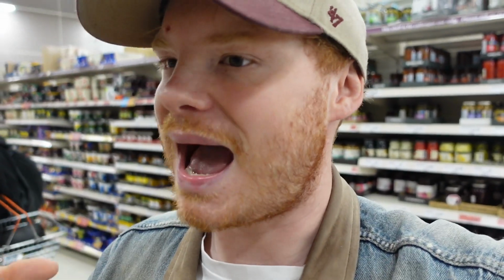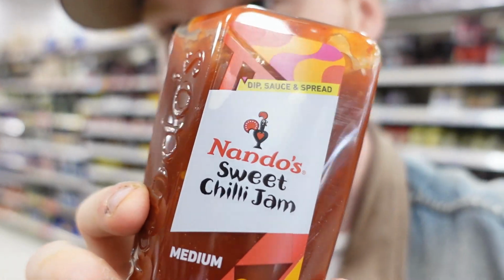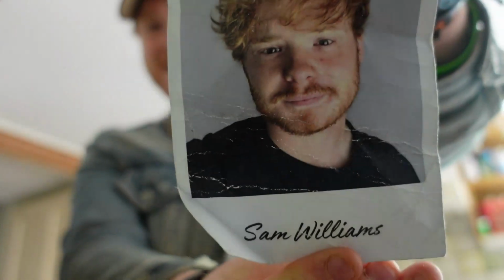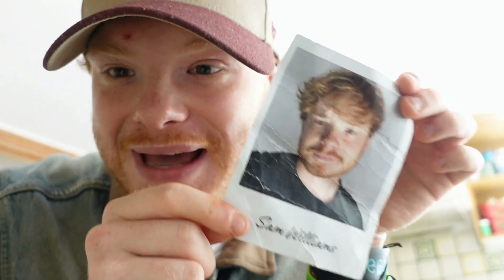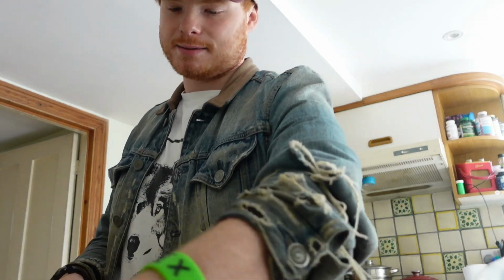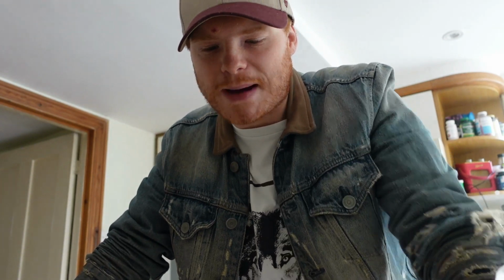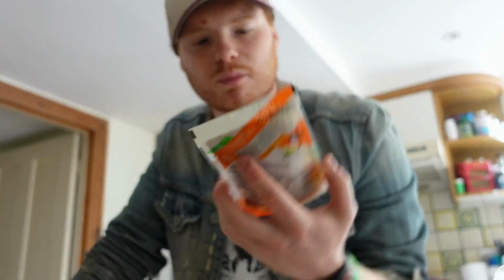Making a homemade Nandos and this is how it went..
In todays vlog, I attempt to make a homemade Nando's Double Chicken Medium Wrap and also go and try our luck at the local pub quiz!